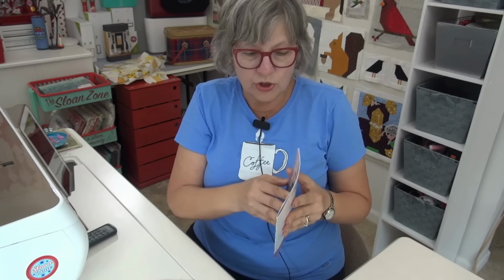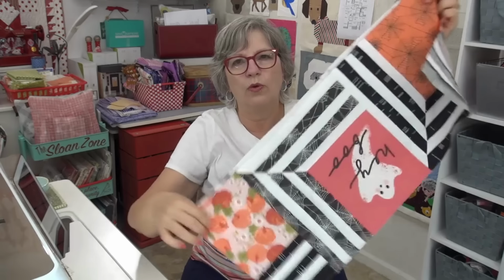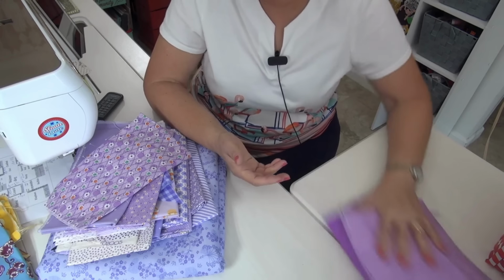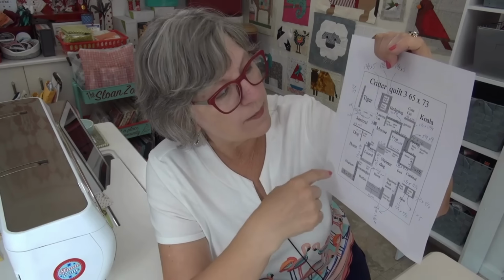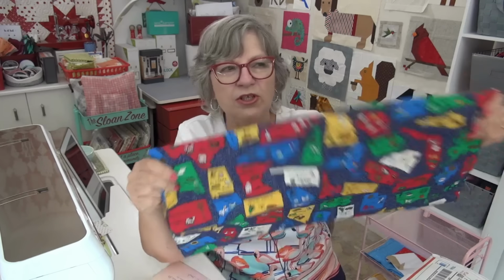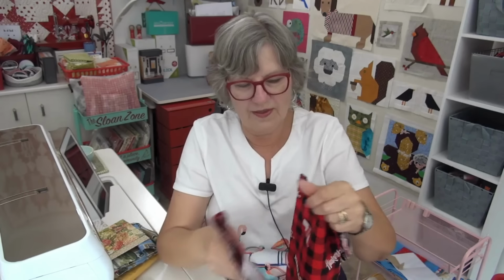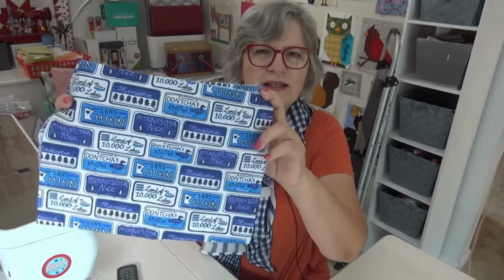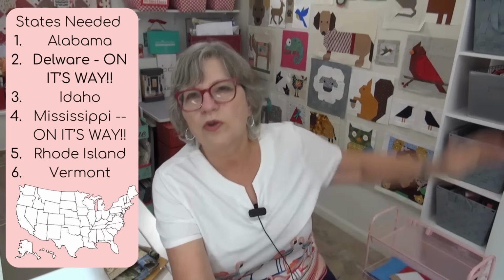🍄Let’s Get the Critters going!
Here is the list of the states still needed, all the rest are now closed as I have enough, thank you!
--Alabama
--Delaware - On It’s way!
--Idaho
--Mississippi - On it’s Way!
--Rhode Island
--Vermont

-- My Quilt Community where anyone can join!
--Fireside chat group for talking about things that are Not related to quilting that we discuss here at youtube

Quilt behind me on back side of the table if Pink background, Fruitcake FREE pattern
Quilt behind me on back side of the table if blue and white sampler

::My Project Info::
-Join my Fireside Chat Community so we can continue these conversations from youtube on non quilting topics!
Personal things
My lipstick
Nail polish and Triple Thread pink punch is Beach you to it
Where do I buy my tops? All over the place. tops from places like Coldwater creek, JJill, Amazon, Kohls, Chicos, specialty stores or websites i see things.